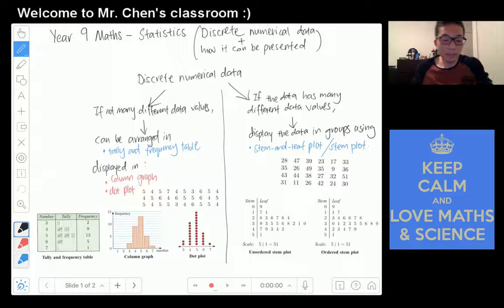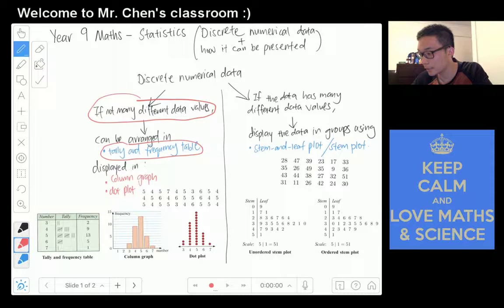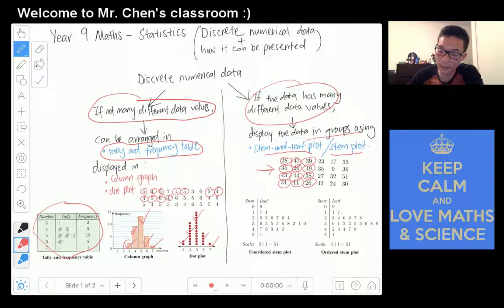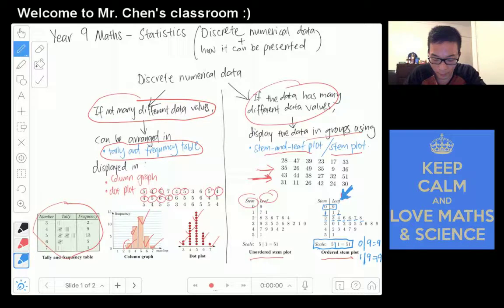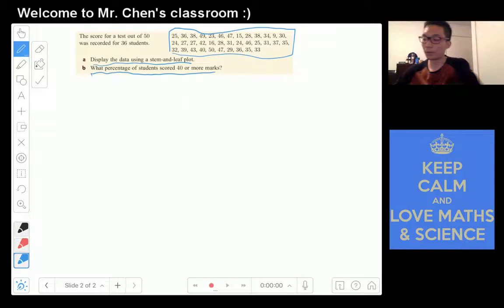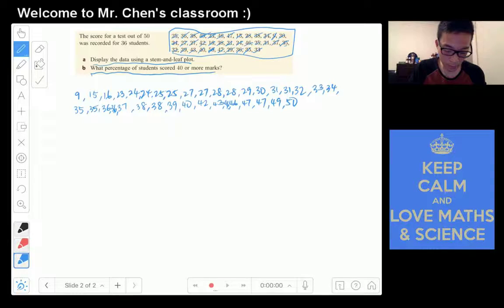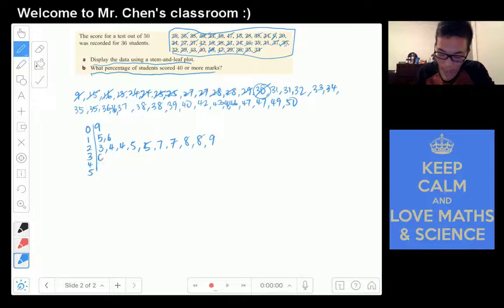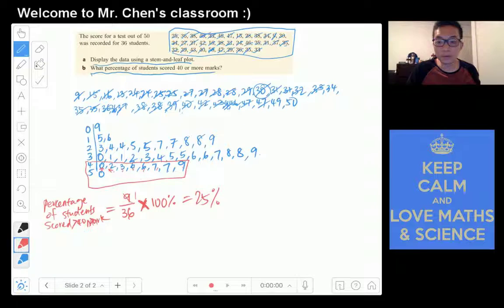Year 9 Maths - Discrete numerical data and the way it can be presented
Hey Year 9, enjoy the new video on discrete numerical data